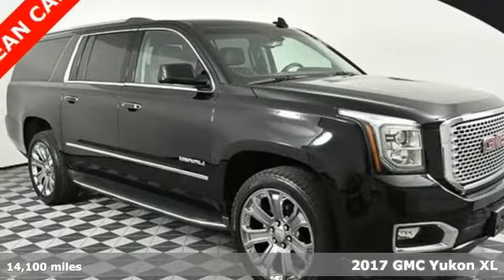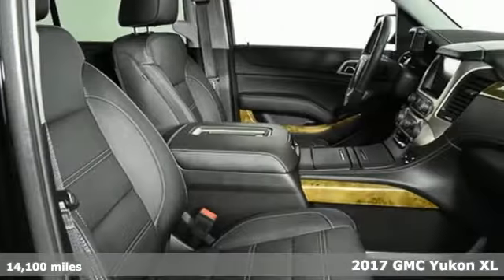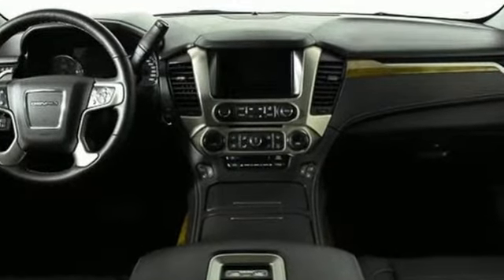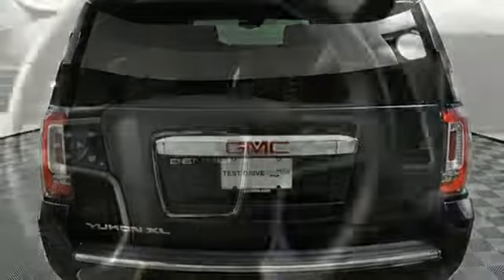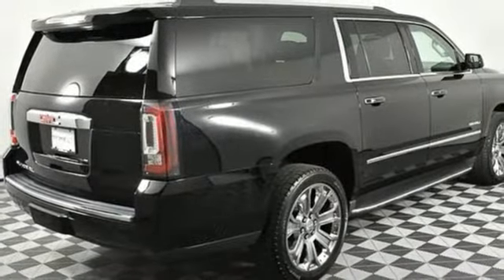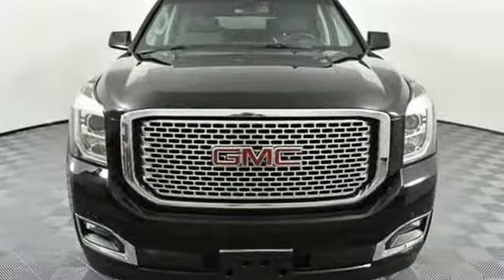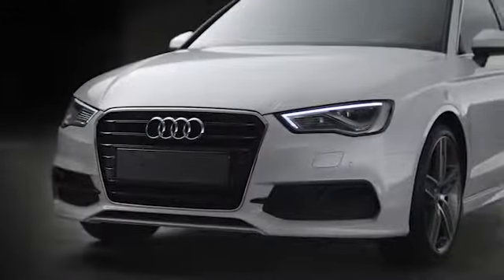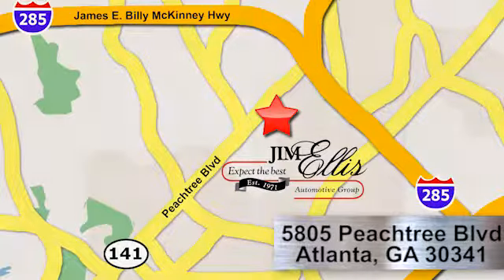Used 2017 GMC Yukon XL Atlanta Alpharetta, GA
Year: 2017
Make: GMC
Model: Yukon XL
Trim: Denali
Engine: EcoTec3 6.2L V8
Transmission: 8-Speed Automatic with Overdrive
Color: Onyx Black
Interior: Jet Black
Mileage: 14100
Stock #: T31122
VIN: 1GKS2HKJ2HR176048
Audi Atlanta is pleased to present this exceptional German Motorcar!brbr2017 GMC Yukon XL Denalibr4WD, 17" Disc/Disc VAC Power Brakes, 3rd Row DVD Screen, 3rd row seats: split-bench, 5 Auxiliary 12-volt Power Outlets, Black Assist Steps w/Chrome Strip, Blind spot sensor: warning, Bose Centerpoint Premium 10-Speaker Surround Sound, Brake assist, CD Player, Enhanced Driver Alert Package, Exterior Parking Camera Rear, Forward Collision Alert Sensor Indicator, Front fog lights, Hands Free Power Liftgate, Heated & Ventilated Driver & Front Passenger Seats, Heated Leather-Wrapped Steering Wheel, High-Intensity Discharge Headlights, Inside Rear-View Auto-Dimming Mirror, Integrated Trailer Brake Controller, Intellibeam Automatic High Beam On/Off Headlamps, Lane Keep Assist, Low Speed Forward Automatic Braking, Magnetic Ride Control Suspension Package, Memory Package, NavTraffic, OnStar Basic Plan For 5 Years, OnStar w/4G LTE, Open Road Package, Passive Entry System, Perforated Leather-Appointed Seat Trim, Power Liftgate, Power Release Second Row Bucket Seats, Power Tilt & Telescopic Steering Column, Power Tilt-Sliding Sunroof w/Express-Open/Close, Power-Adjustable Pedals For Accelerator & Brake, Preferred Equipment Group 5SA, Push Button Keyless Start, Radio: AM/FM/SiriusXM w/Navigation, Rain sensing wipers, Rear Cross-Traffic Alert, Rear Seat Blu-Ray/DVD Entertainment System, Rear Seat DVD Entertainment System, Remote Keyless Entry, Side Blind Zone Alert w/Lane Change Alert, SiriusXM Satellite Radio, Speed-sensing steering, Split folding rear seat, Universal Home Remote, Wheels: 22" 5-Spoke Ultra-Bright Machined (LPO), Wireless Charging.brAudi Atlanta is proud to be the only Magna Society dealership in Georgia! Our inventory moves extremely quickly. PLEASE BE SURE TO SECURE YOUR APPOINTMENT. All vehicles are subject to sale at any time. As a courtesy to our clients, a partial payment and signed agreement will secure an appropriate window of time to allow for travel to inspect and accept the vehicle.brAwards:br * 2017 KBB.com Brand Image Awards

Address:
5805 Peachtree Boulevard